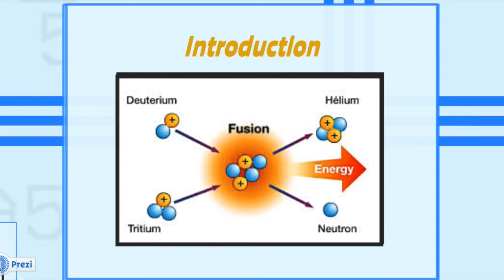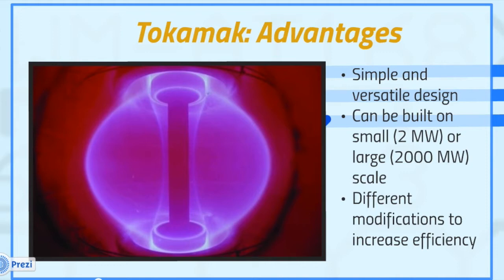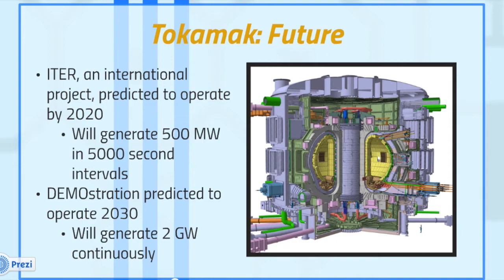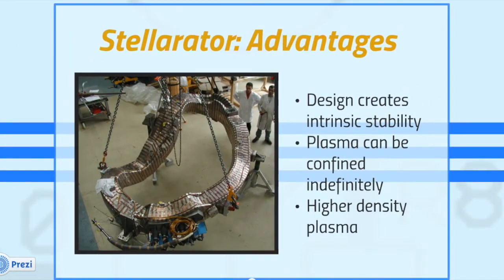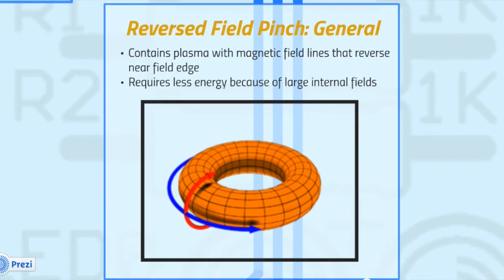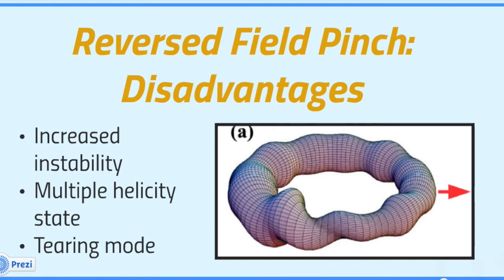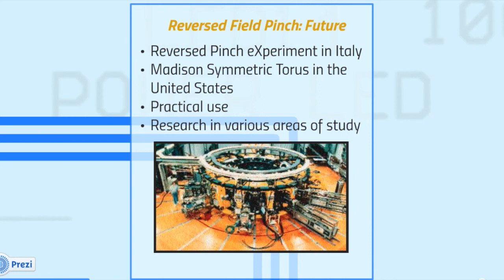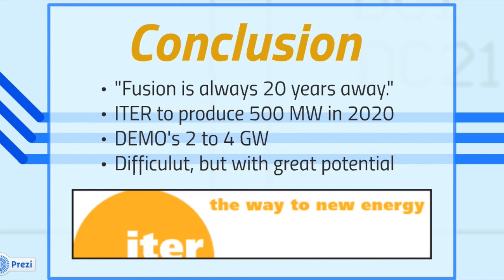Magnetic Fusion Experiments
Georgia Institute of Technology NRE 2110 Group #2